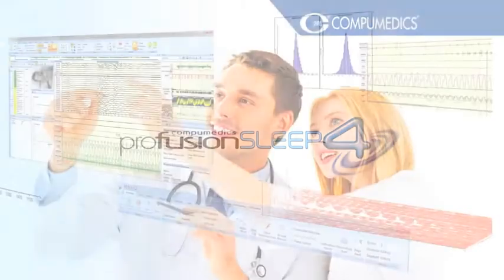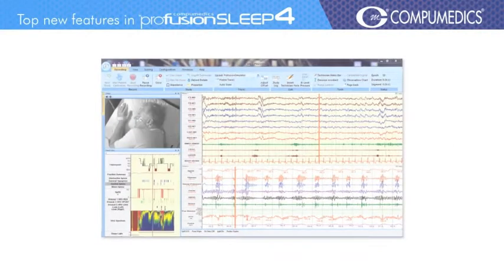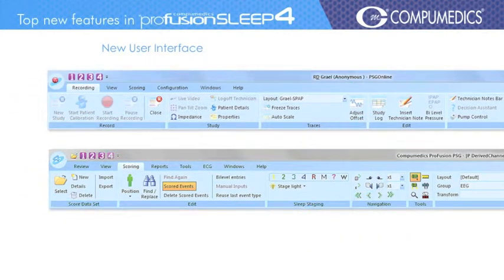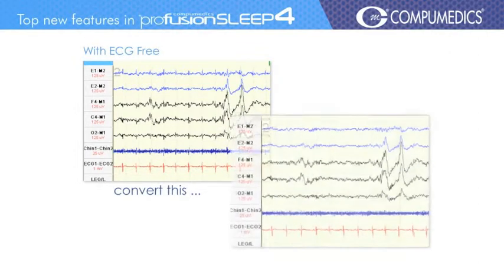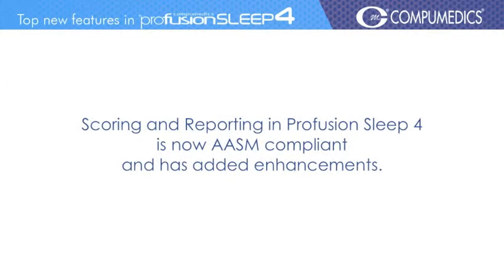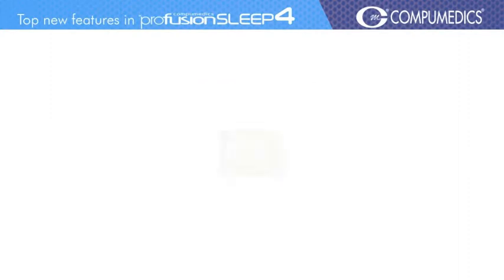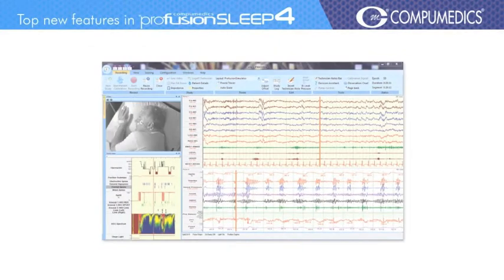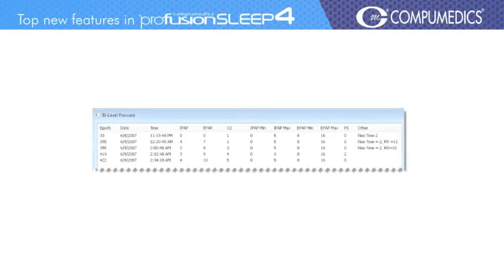Overview of ProFusion Sleep 4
This is an overview of the top features in Compumedics' latest and best Sleep Diagnostics Software Suite - ProFusion Sleep 4 software -